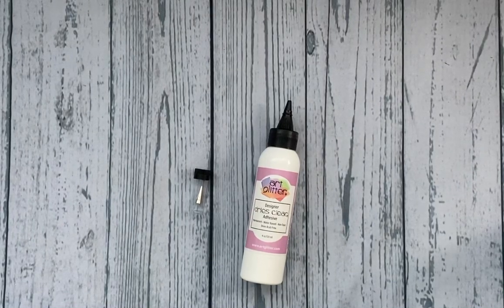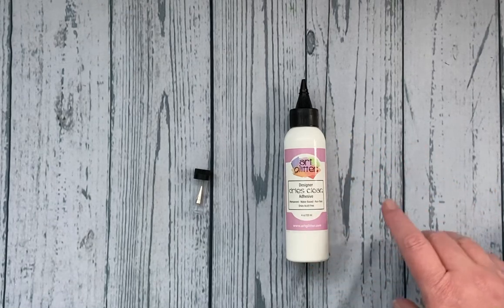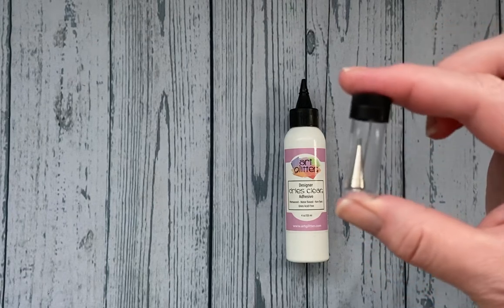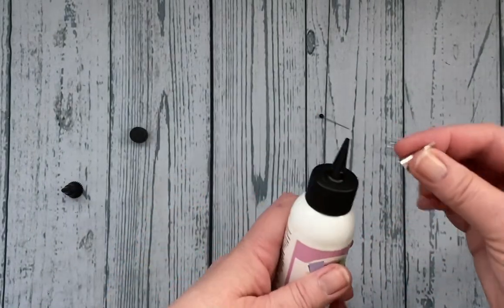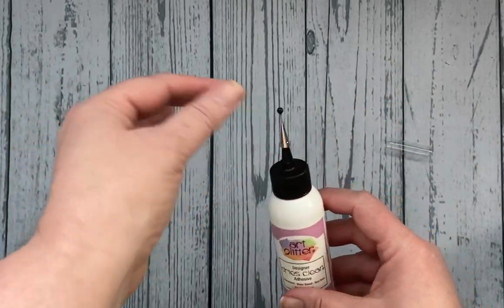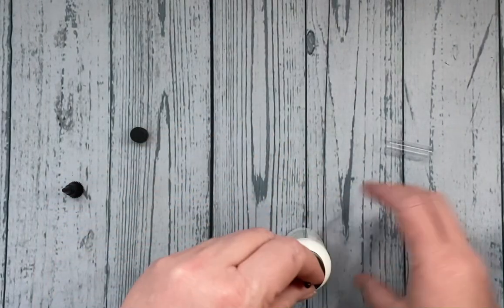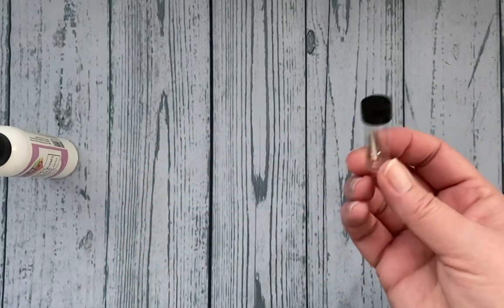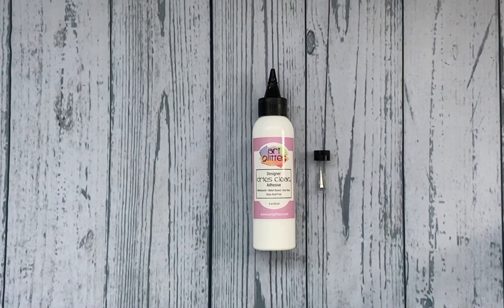How to Attach Precision Tip on Art Glitter Glue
A quick demo on how to attach the precision tip on the Art Glitter glue bottles.